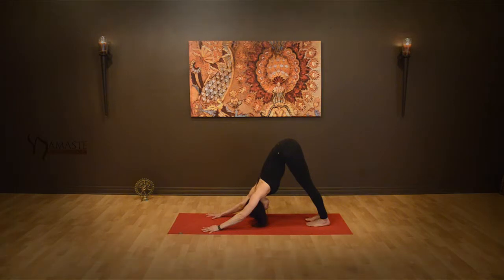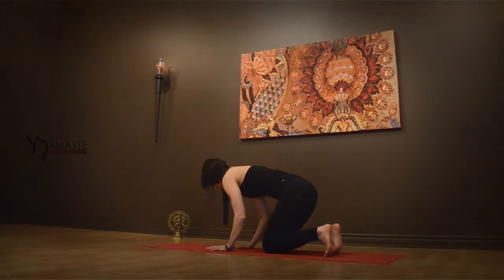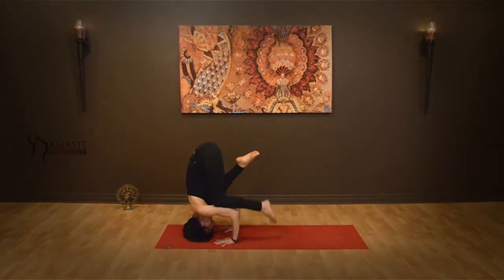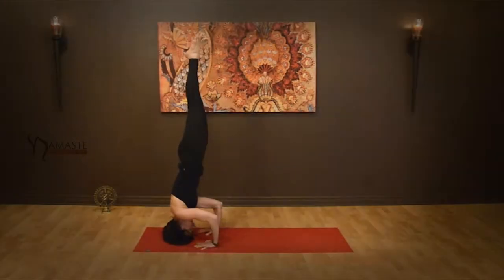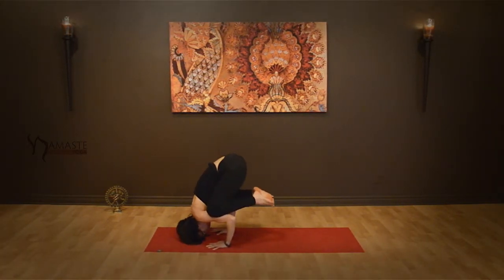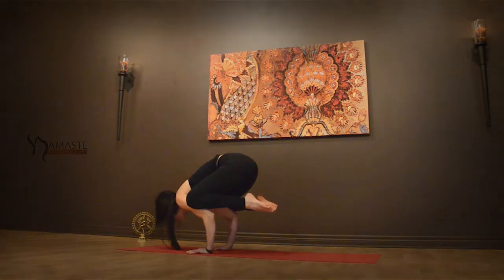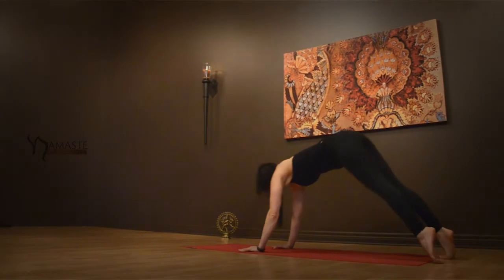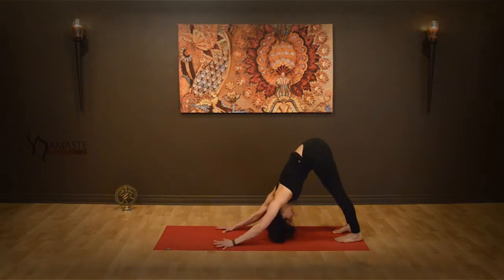Tripod Headstand into Crane Pose2